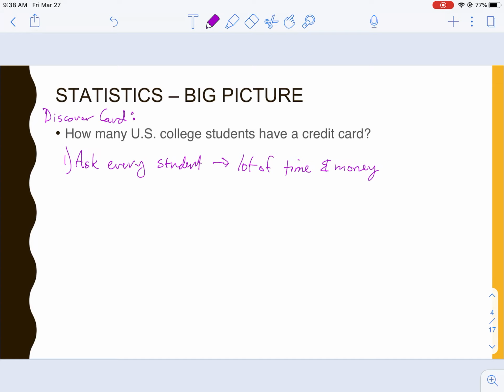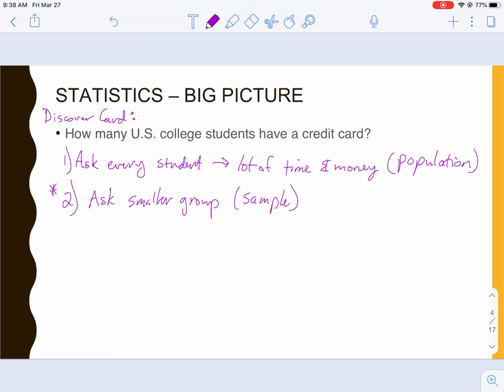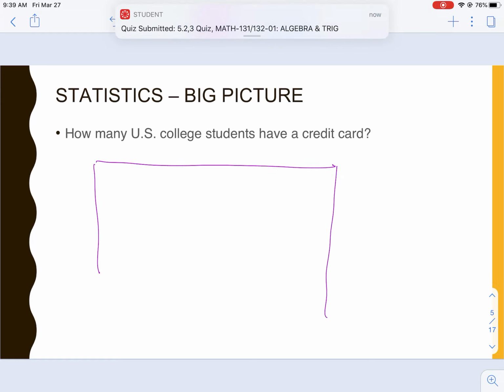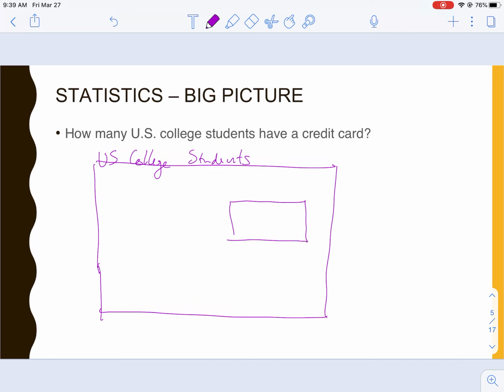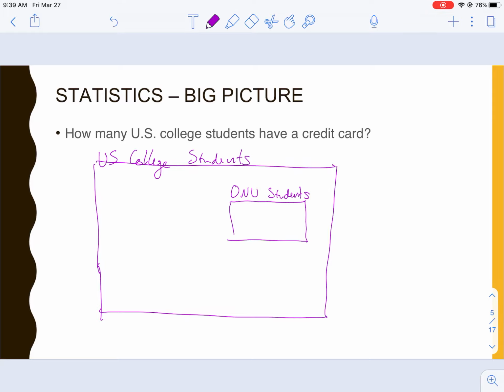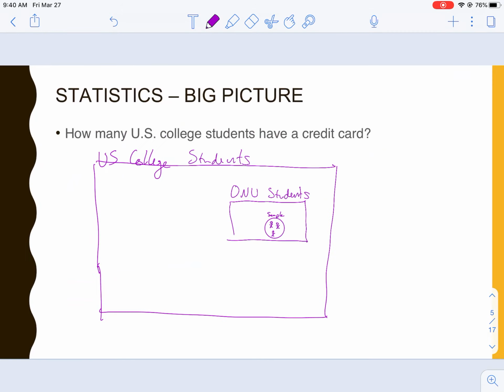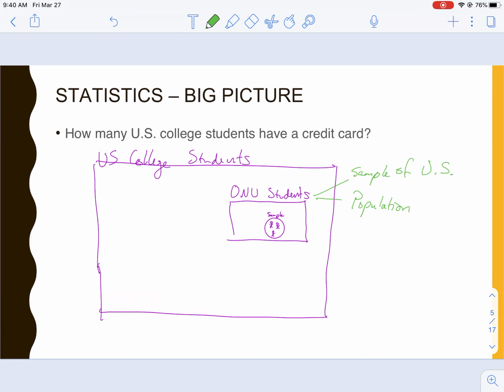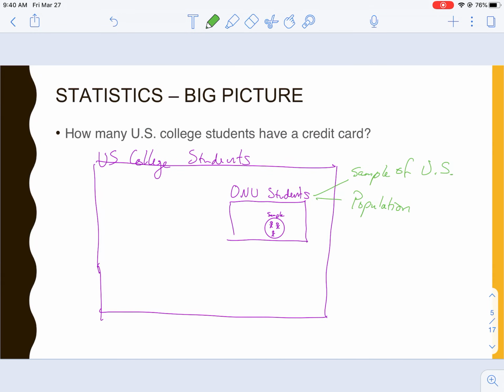Statistics Big Picture 2